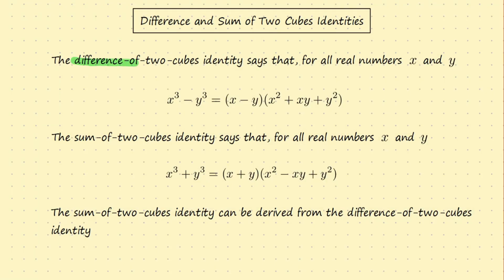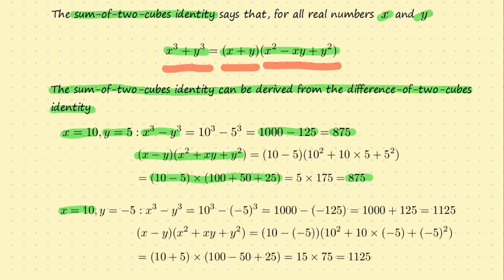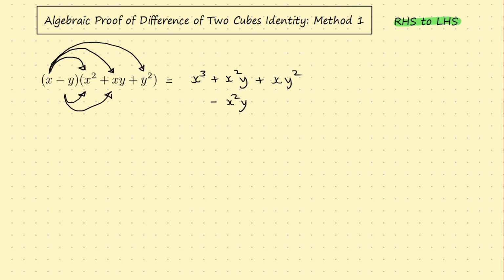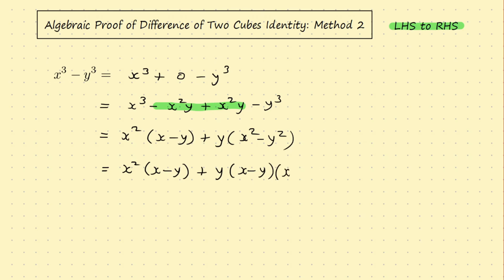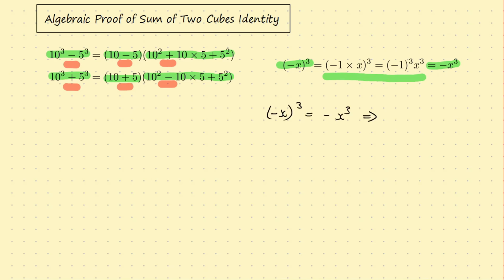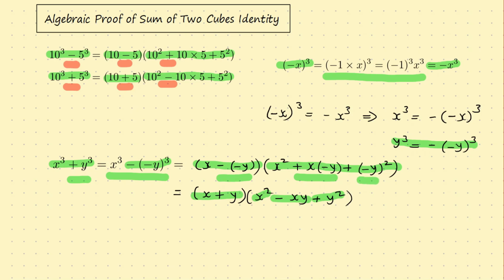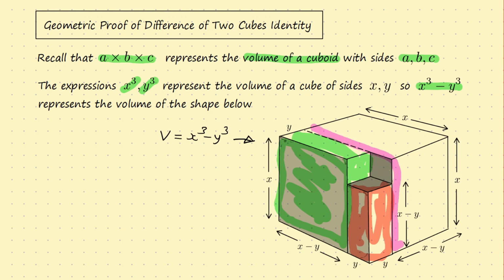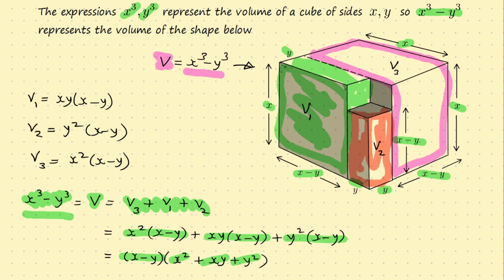A-Level Algebra: 8. Proof of Difference and Sum of Two Cubes Identities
This video shows algebraic and geometric proofs of the difference-of-two-cubes identity, and the sum-of-two-cubes identity.